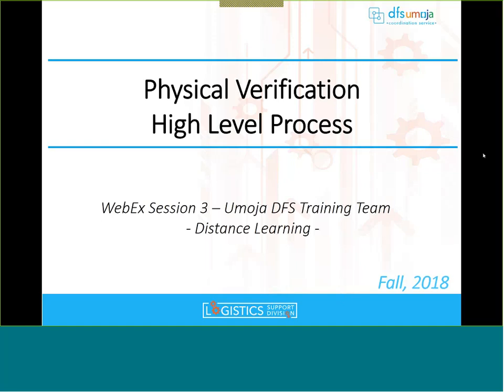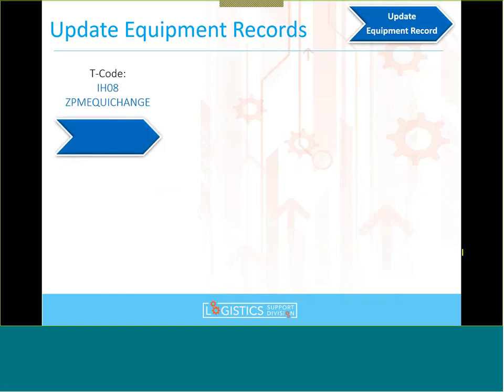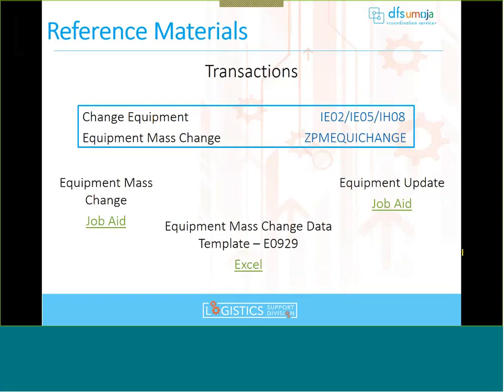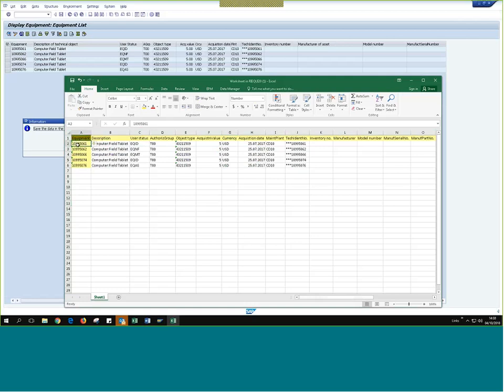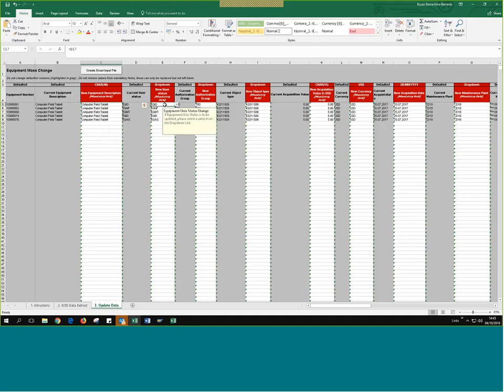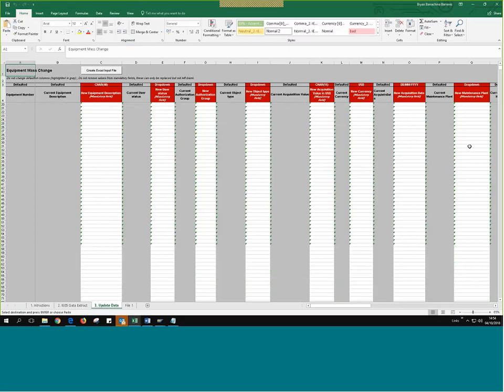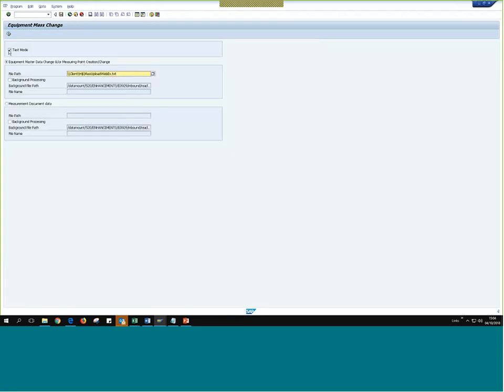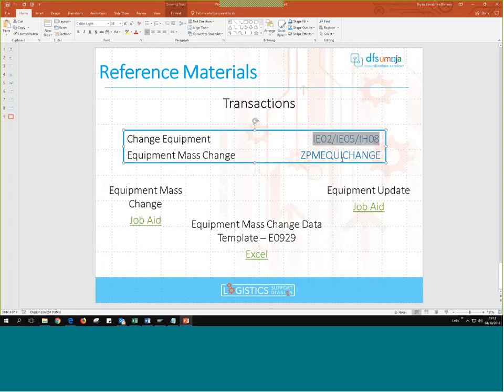WebEx - 3/3 - Refresher Sessions - PHYSICAL VERIFICATION Session 3 - Oct 2018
SD.11 Equipment Master Data Maintainer Local

Assess and Resolve Equipment Record Discrepancies post Physical Verification

Mass Upload & Equipment Update